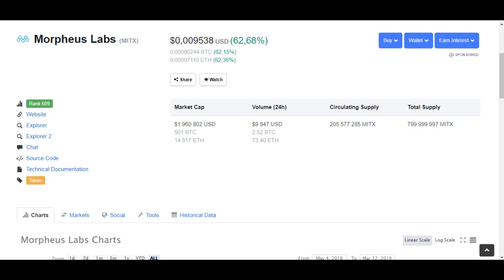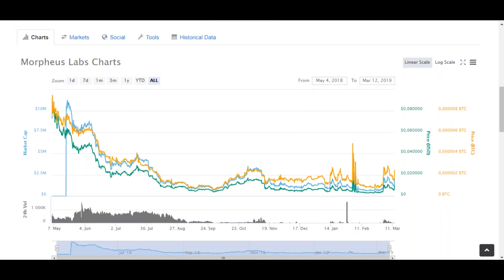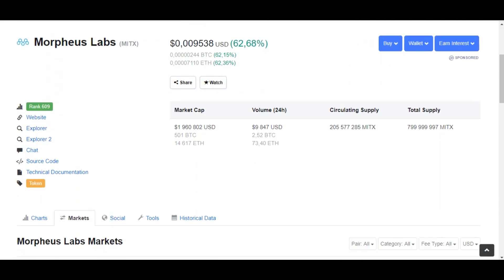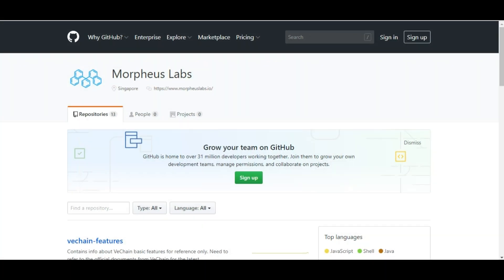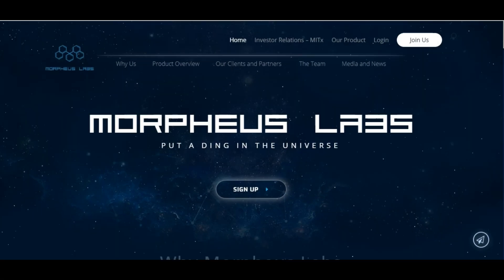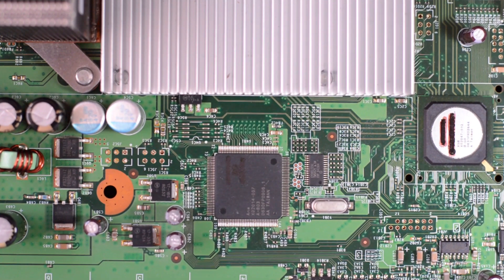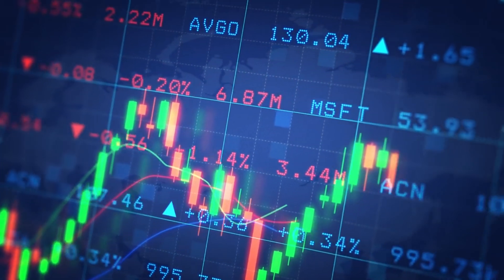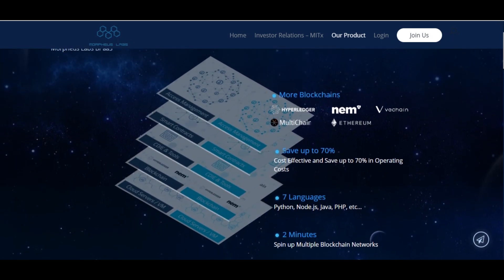Morpheus Labs | Ready solution for business | Blockchain | MITx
This project may offer organizations access to a platform, which allows them to build, test and manage their blockchain applications with different blockchain protocols. This will help them achieve cost efficiency, rapid prototyping as well as a fail-safe environment.

Reedem Code: hcahptx9p225ikqhs2z2sz8ubh3p7